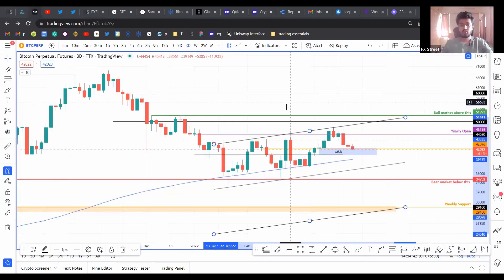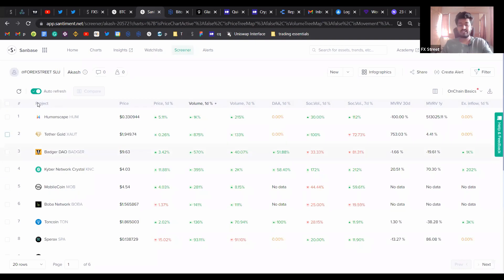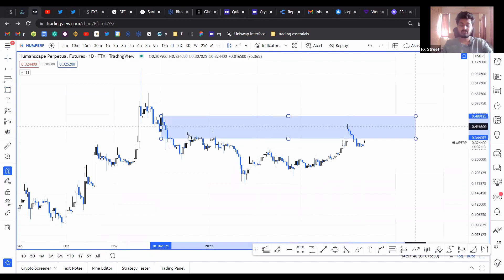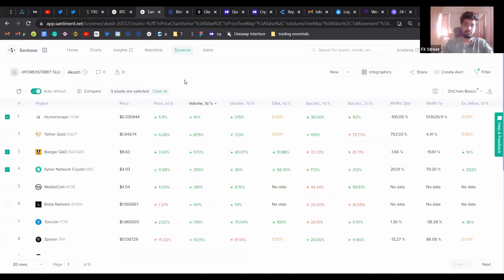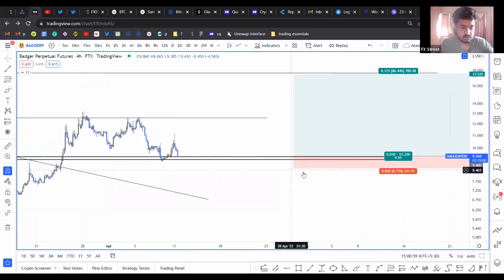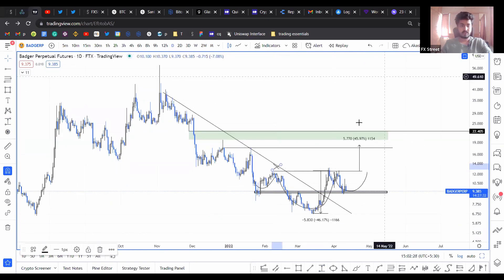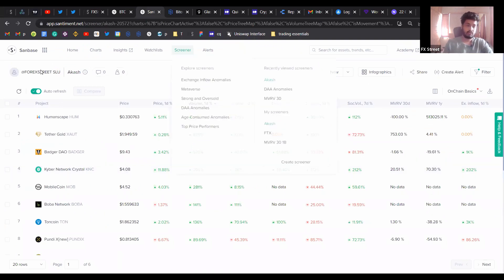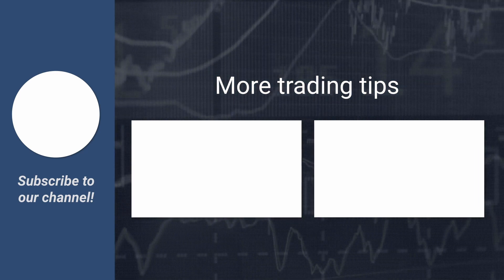Weekly Altcoin Spotlight: HUM, BADGER, KNC await massive gains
A brief technical and on-chain analysis on a few cryptos. Here, FXStreet’s analysts evaluate where some of the hottest cryptos on the market could go next.